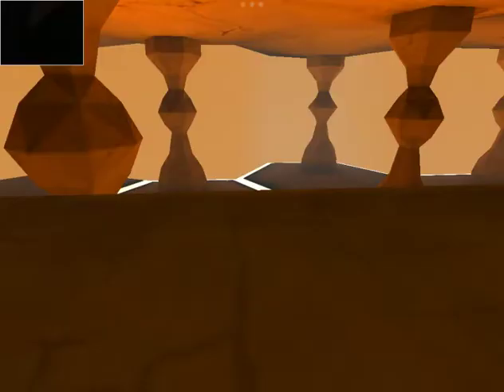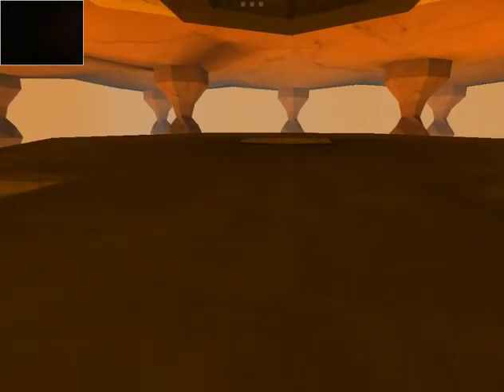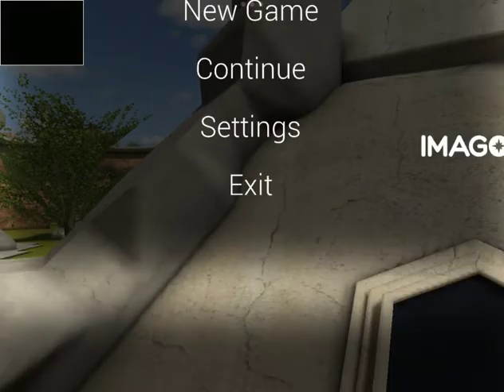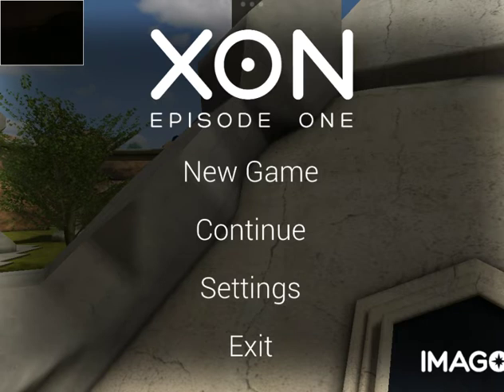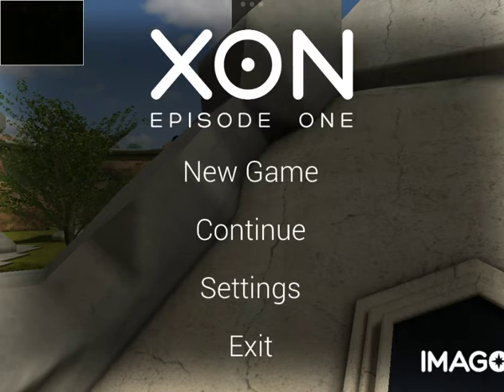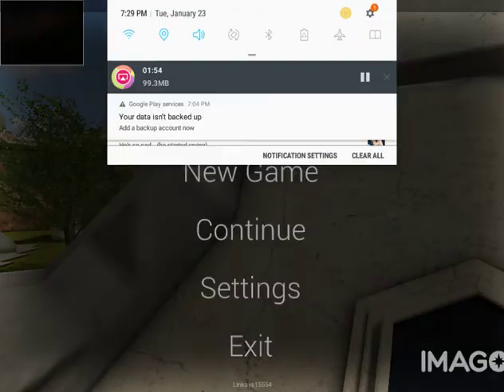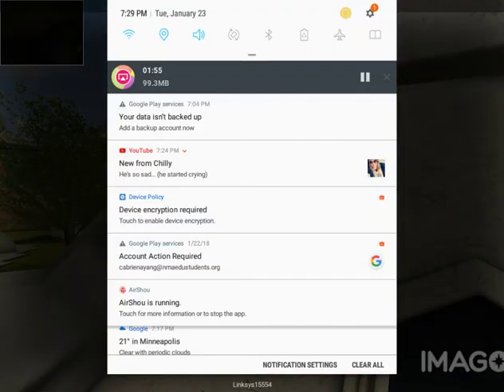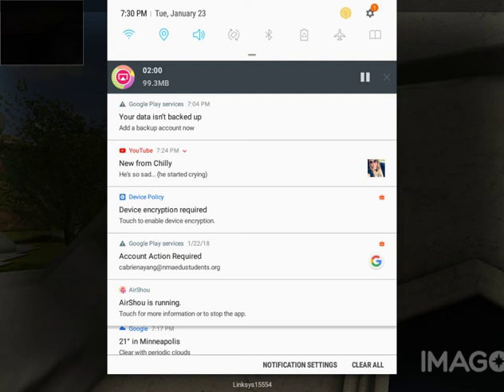We heard creepy voices in XON ep 1 (screens,sounds,and voices)